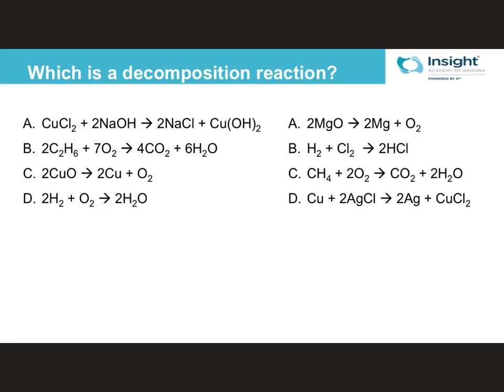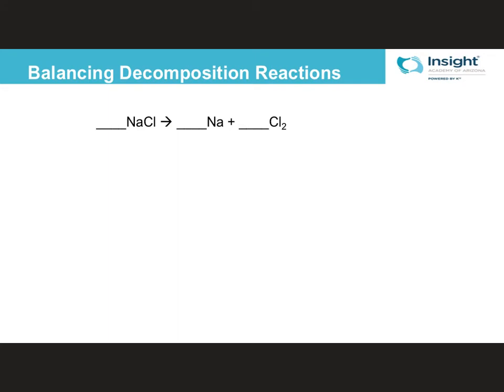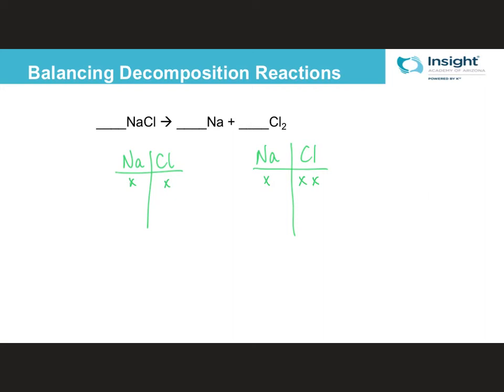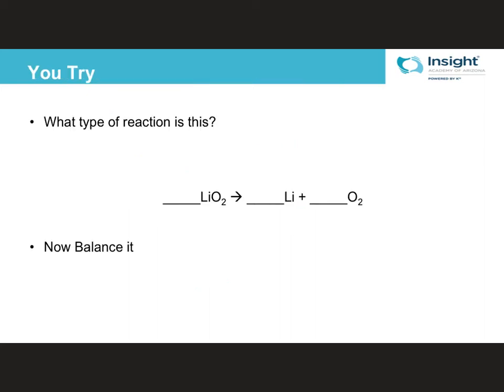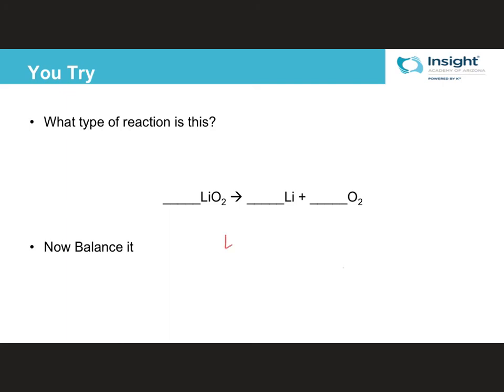ChemA_Lesson 5.05